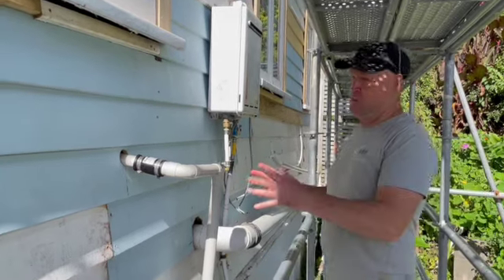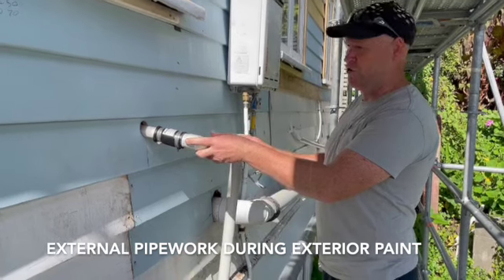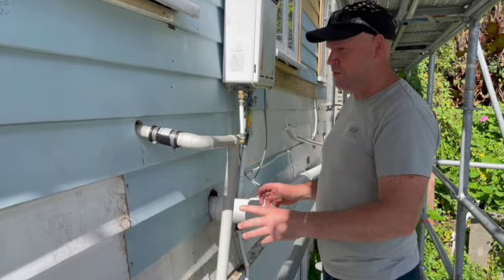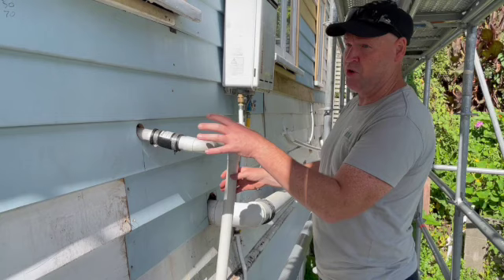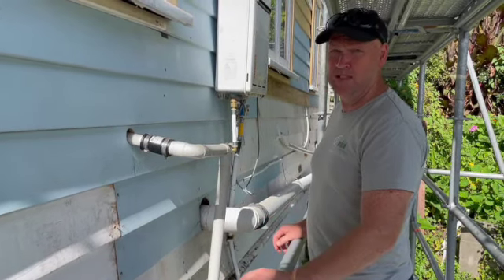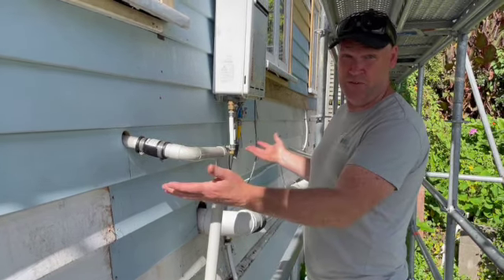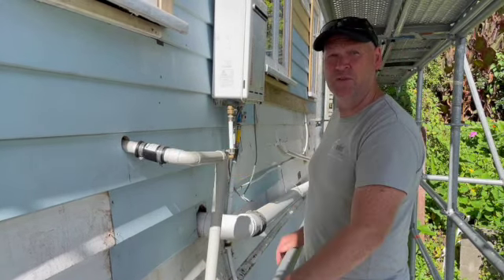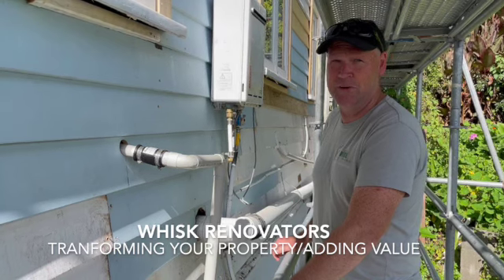External Pipework During Exterior Paint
At this property, we had to deal with external pipework as part of an exterior paint.  We were able to create a temporary set up where we disconnected the old pipe work and put on quick release couplings to replace rotten weatherboards.

Wanting to paint the exterior of your home but have intrusive pipe work to navigate?  Then contact Whisk Renovators for help.